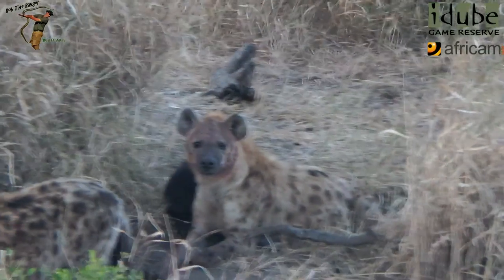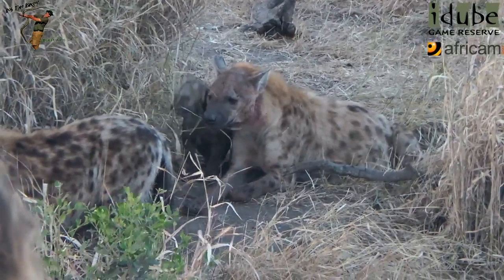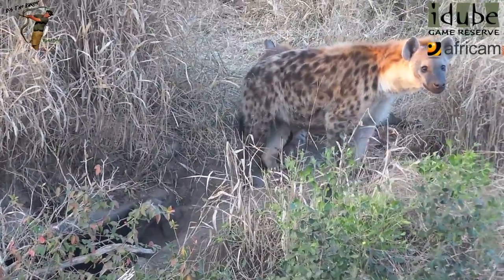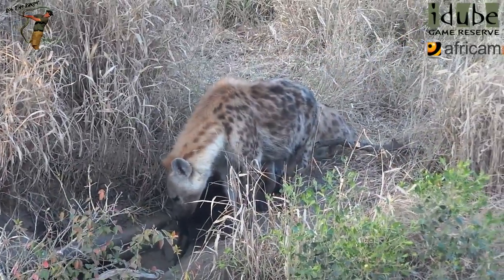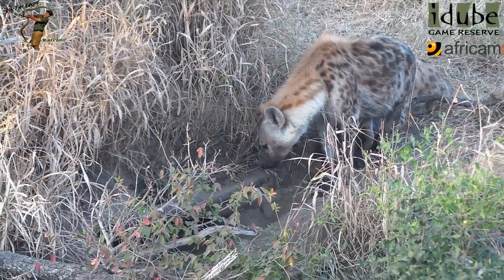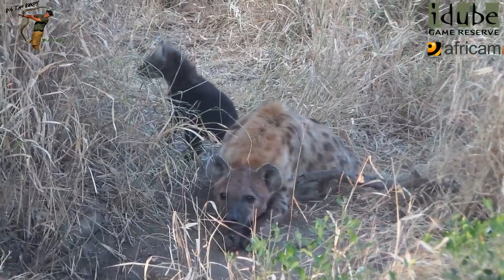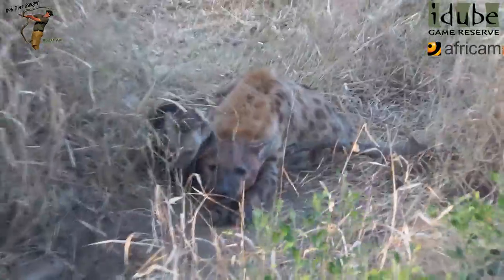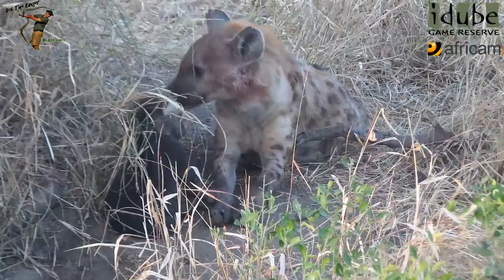Hyena Den Near The Lodge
The Eastern Clan of hyenas with a new litter of cubs in a new den!
Filmed in the Sabi Sand Nature Reserve, Greater Kruger National Park, South Africa

About Rob The Ranger Wildlife Videos:
The purpose of the channel is to show what it is like to experience seeing wild animals on an African safari. Nature Documentaries are often highly edited to tell a story, wildlife safaris are not, and the idea here is to show the wildlife sightings the way they were seen. Safari tours in Africa are generally suitable for all ages and this channel can be considered an educational channel about incredible nature, some scenes in the nature videos may be more graphic than people are used to but this is the reality of nature and is what you would see if you were present on such a safari in person. Safaris in Kenya, South Africa, or any other African country are an unrivalled experience for anyone with a passion for nature, wildlife photography, and travel. Hopefully the animal videos on this channel can provide a glimpse into what the nature experience is like and encourage more people to take a wildlife safari one day.